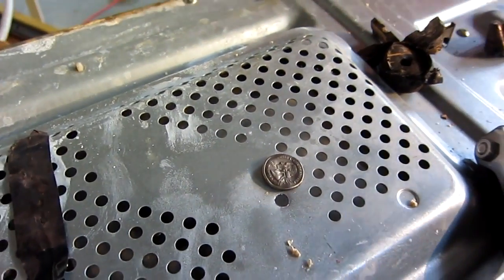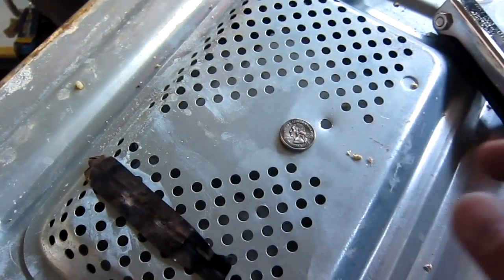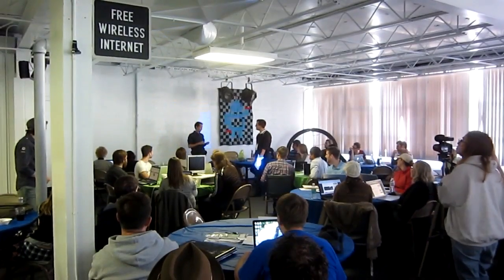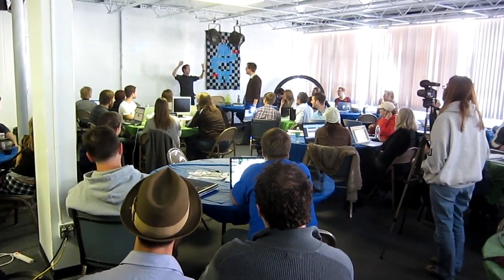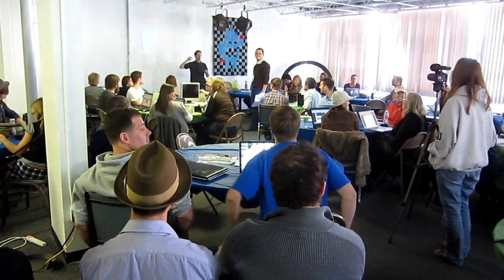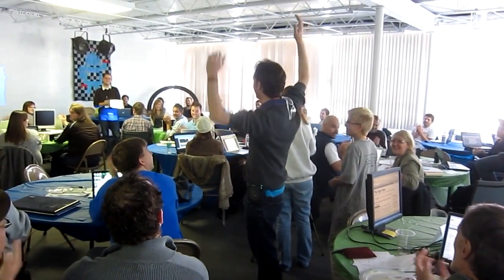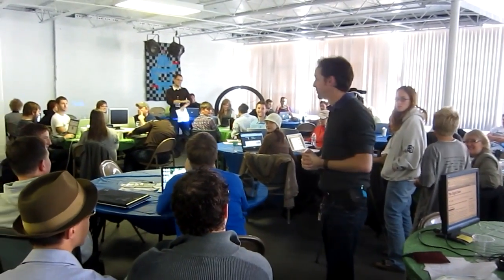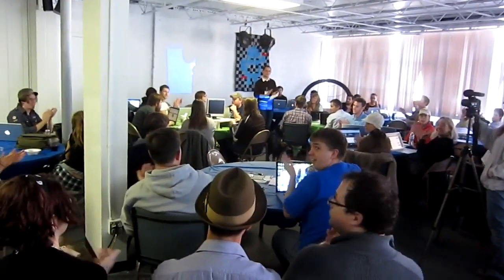Stomper Demo - High Impluse Generator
- Stomper is our high impluse generator that we built for the sole purpose of shrinking coins.  We send massive amounts of high voltage energy through a copper coil that contains a quarter.  This shrinks is to about two thirds it's original size.  See here our very first coin as we test the current iteration of this machine.